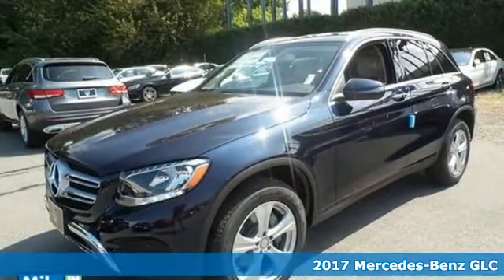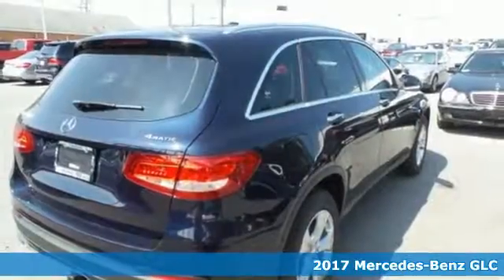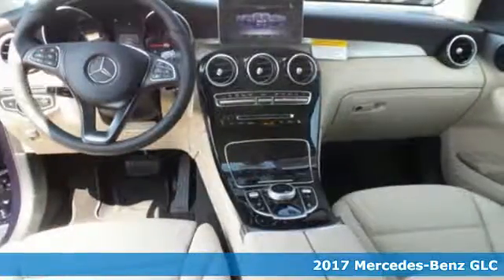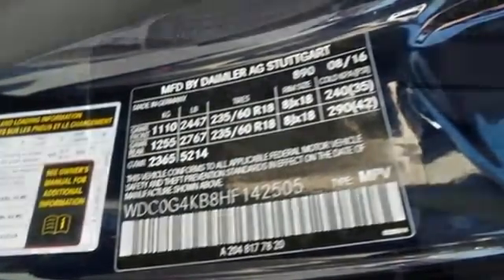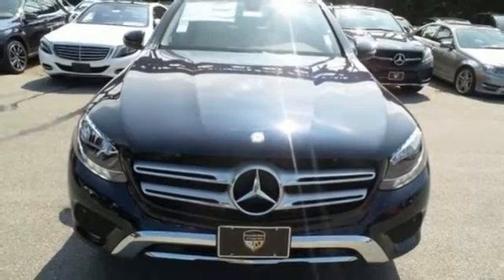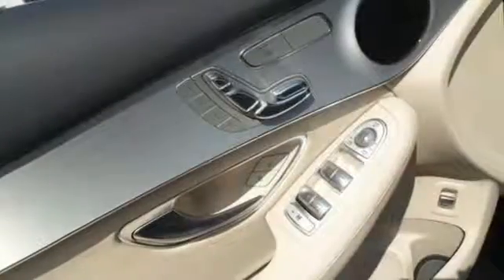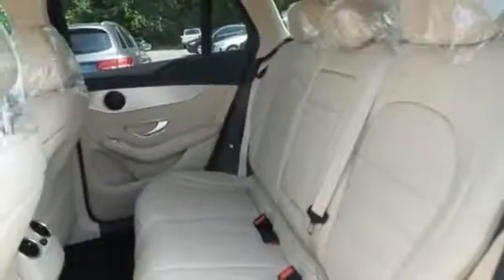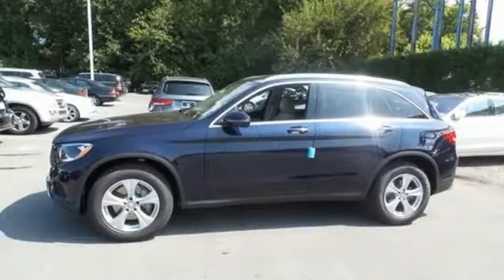2017 Mercedes-Benz GLC Owings Mills MD Baltimore, MD #13074 - SOLD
Year: 2017
Make: Mercedes-Benz
Model: GLC
Trim: 300
Engine: 2.0L Turbocharged
Transmission: 9-Speed Automatic
Color: Blue
Interior: Silk Beige
Stock #: 13074
VIN: WDC0G4KB8HF142505

Address:
9727 Reisterstown Road